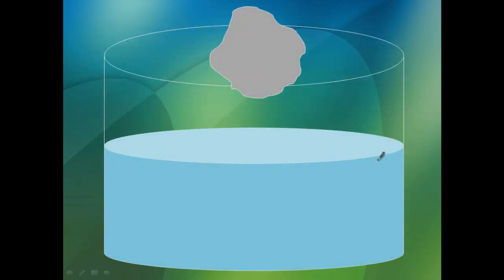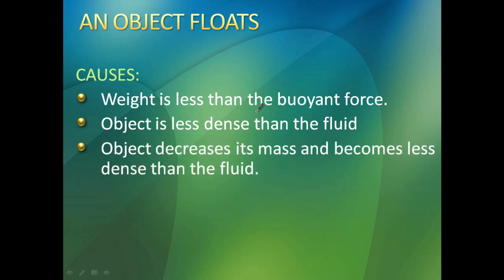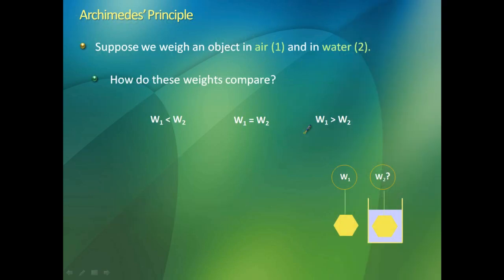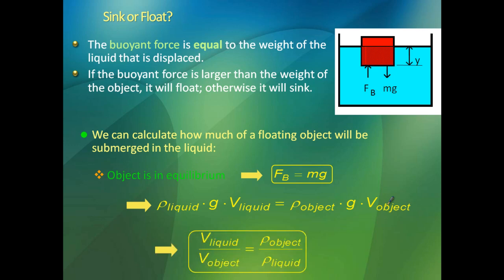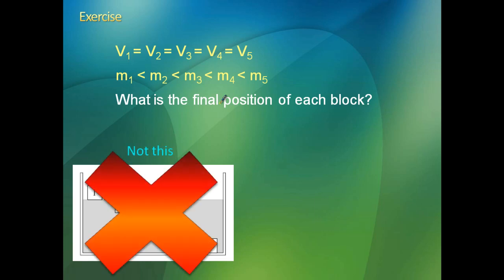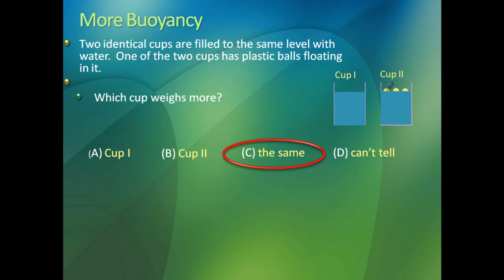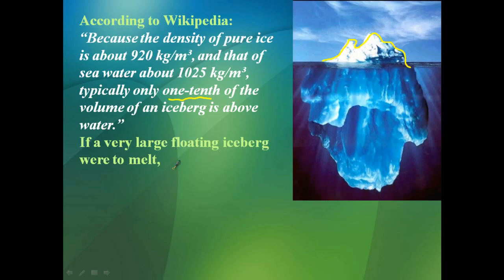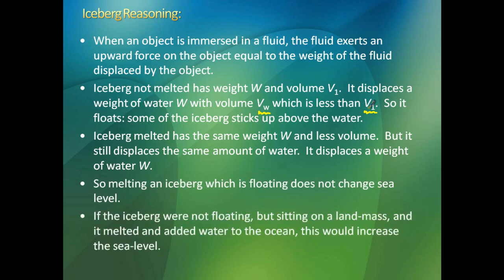Archimedes' Principle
Discusses the Archimedes' principle, buoyancy, and why stuff floats or sinks.